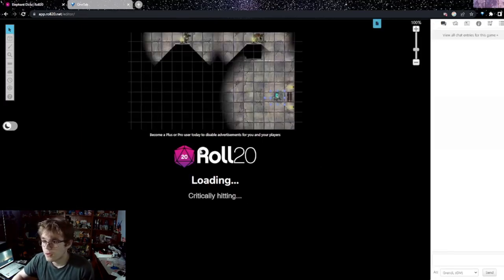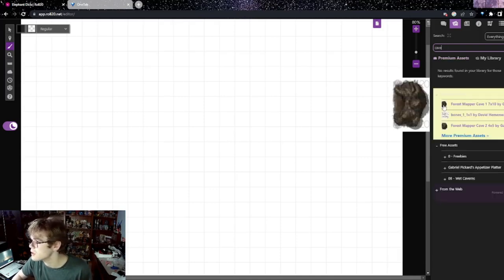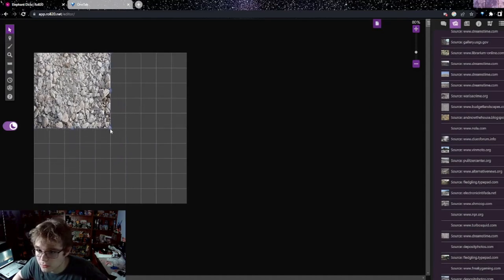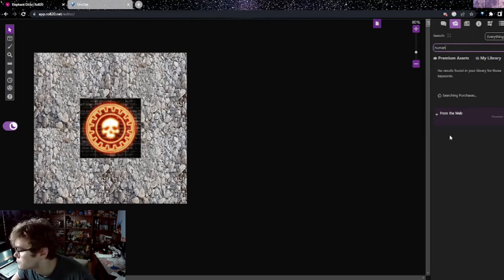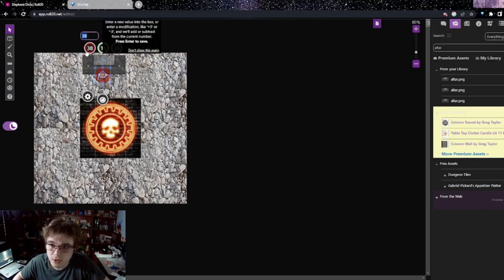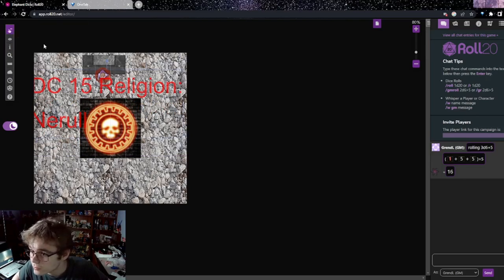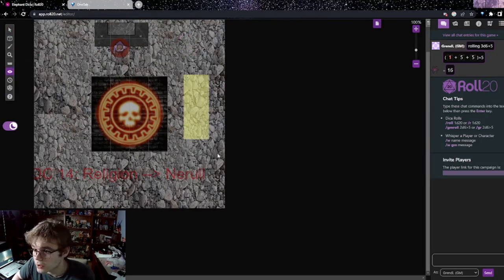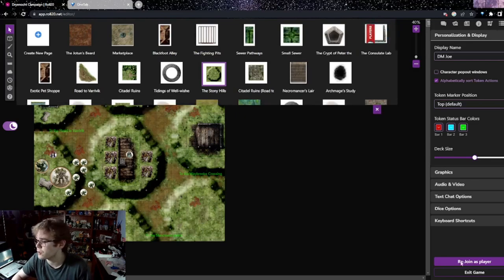Deep Dive into Roll20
A quick and dirty tutorial where I just jump right into Roll20 and start making things. Really more of a commentary and tip video.